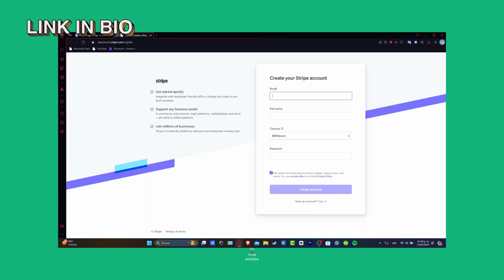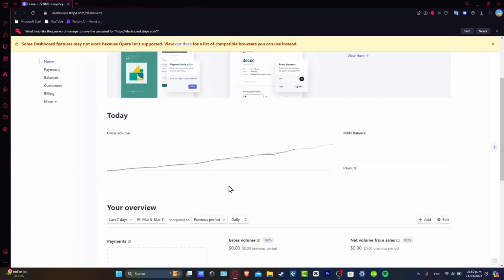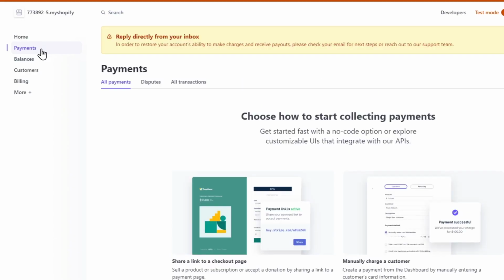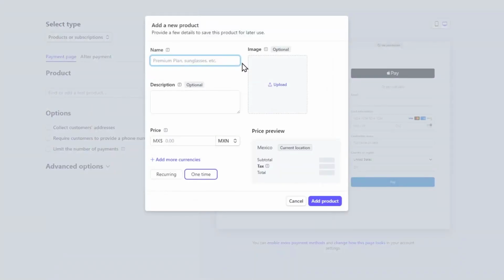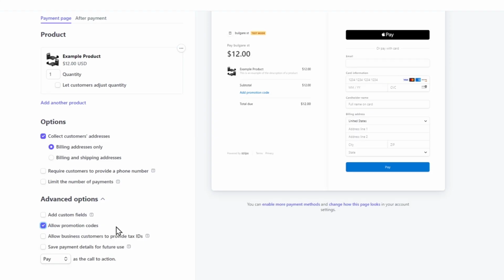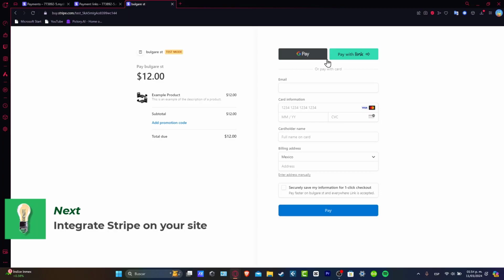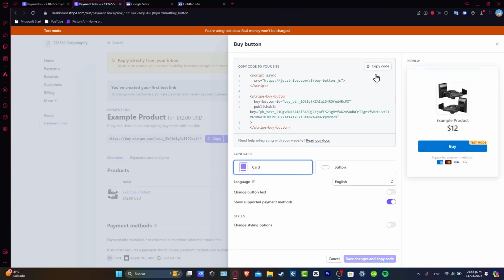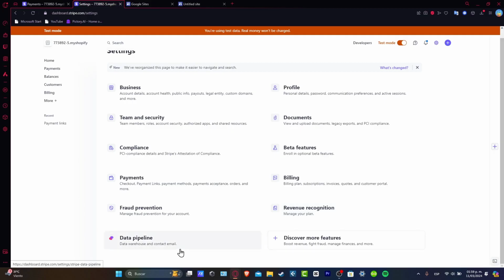How To Use Stripe To Receive Online Payments | Stripe Payment Tutorial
💳💻 Want to use Stripe in 2026 as a beginner? In this video, I’ll show you how to get started with Stripe step by step, so you can accept payments online quickly and securely. You’ll learn how to create your account, set up payment methods, and manage transactions with ease.

📌 In this tutorial, you’ll learn:
✅ How to create and set up your Stripe account
✅ How to accept payments online
✅ How to add payment methods to your website
✅ How to manage transactions and payouts
✅ Tips to keep your payments secure and optimized

🚀 Perfect if you want to start an online business, accept payments, or manage your finances using Stripe in 2026.